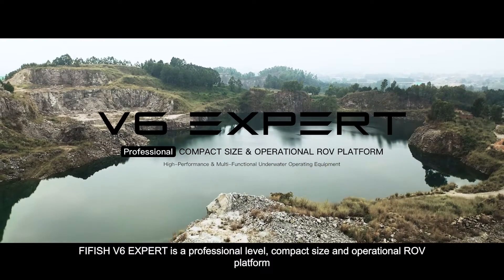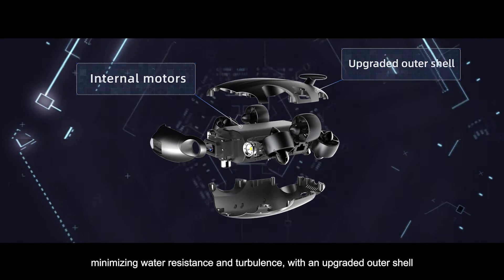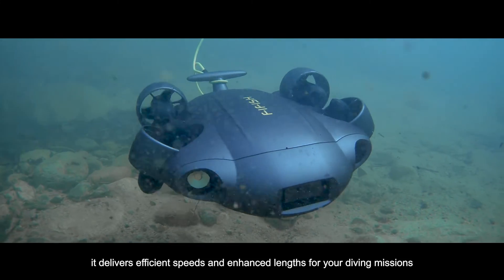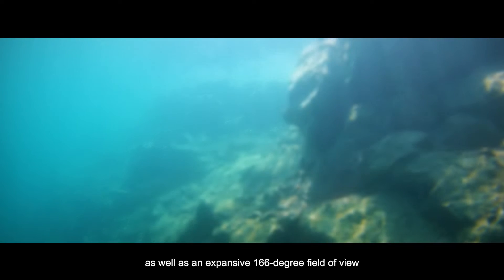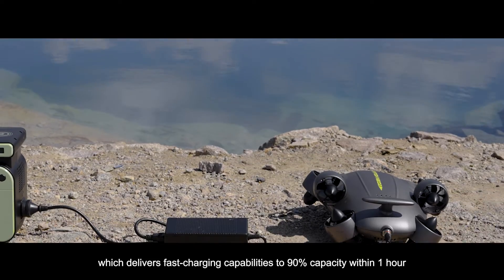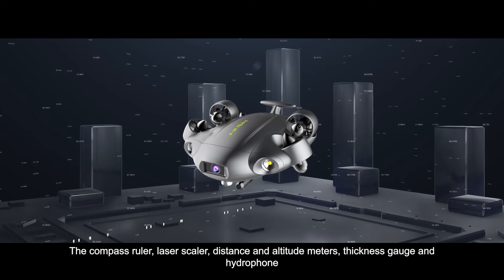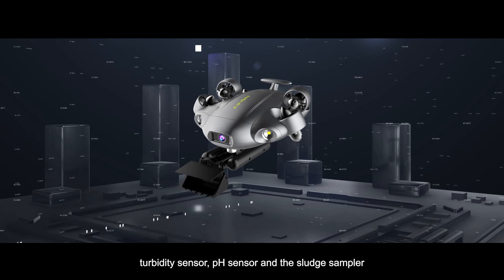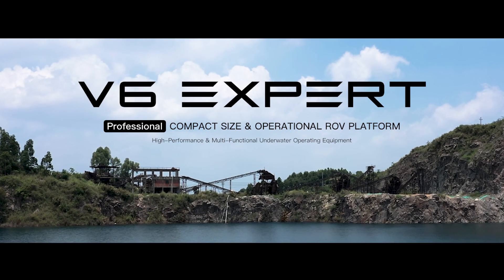QYSEA Fifish V6 EXPERT (Unterwasser-Roboter) | DRONELINE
Leistungsstarke und multifunktionale Unterwasser-Produktivitätslösung

FIFISH V6 EXPERT ist ein professioneller Unterwasserroboter und ein multifunktionales Werkzeug zur Verbesserung Ihrer Unterwassermissionen und -operationen. Der V6 EXPERT kann mit einem Landstromversorgungssystem ausgestattet werden, das eine optimale Tauchleistung und Betriebszeit bietet.

DRONELINE ist offizieller QYSEA Distributor für Österreich und Deutschland.